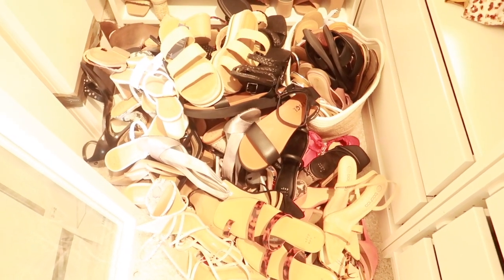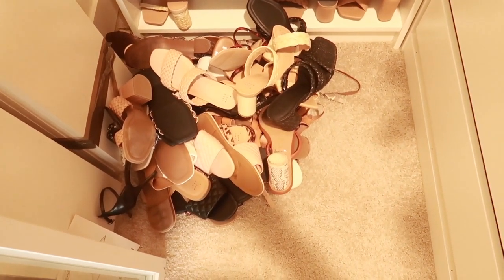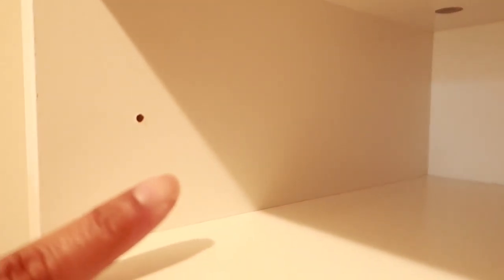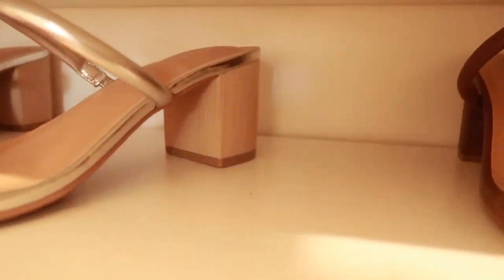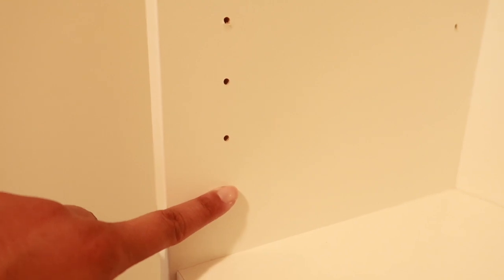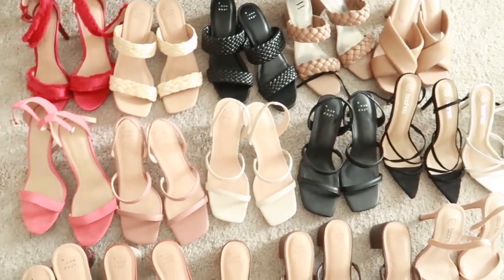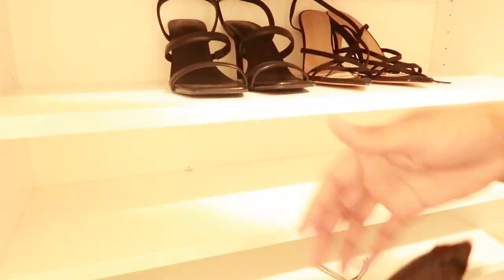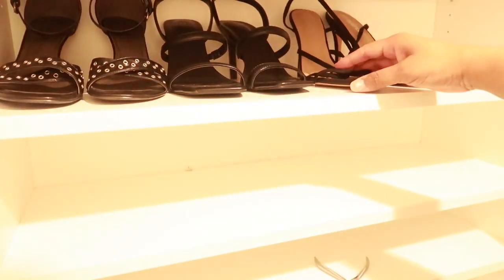IKEA Billy Bookcase to Shoe Closet | New Home Closet Organization | Faith Love Life & Style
IKEA Billy Bookcase to Shoe Closet | New Home Closet Organization

AMAZON STORE